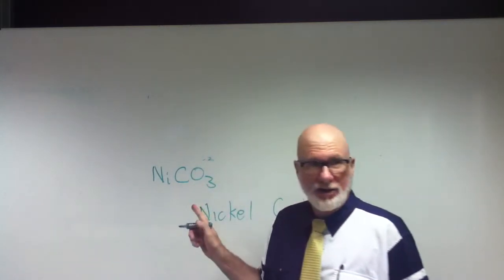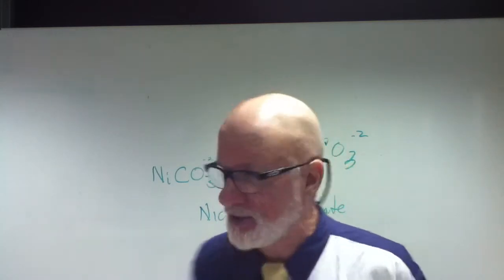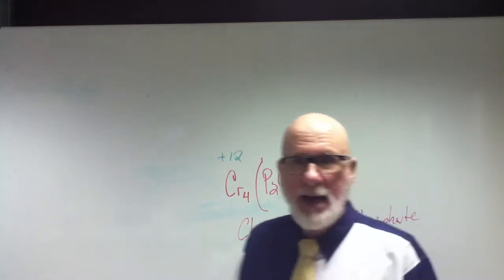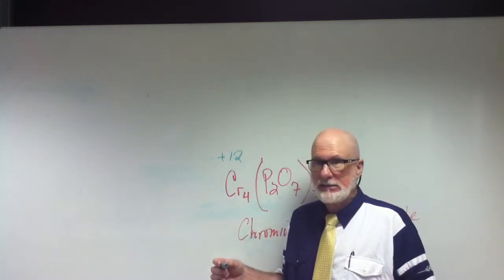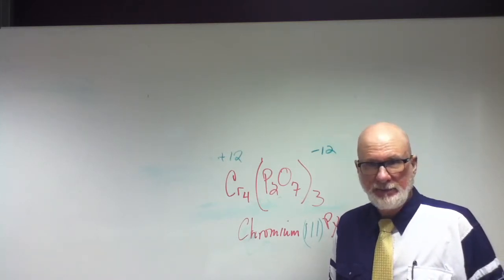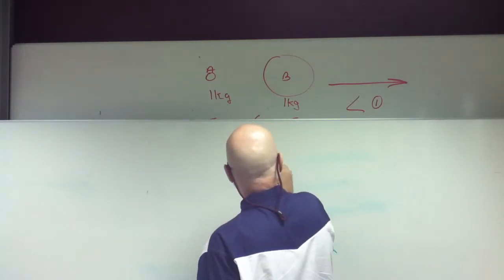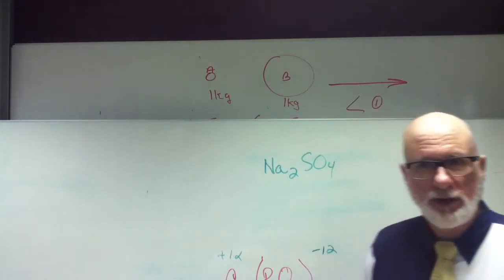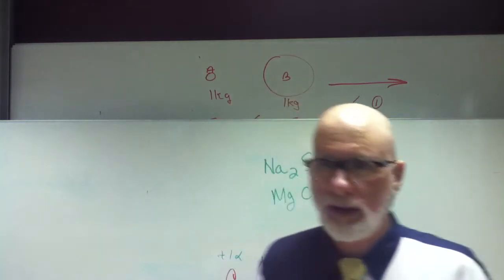Test Review Nomenclature II